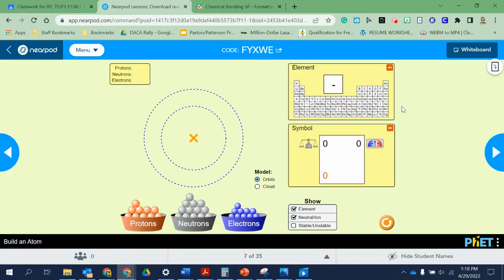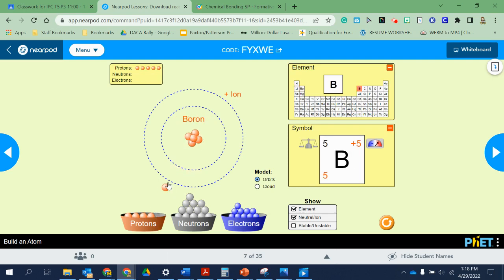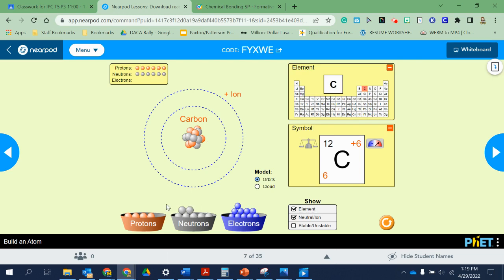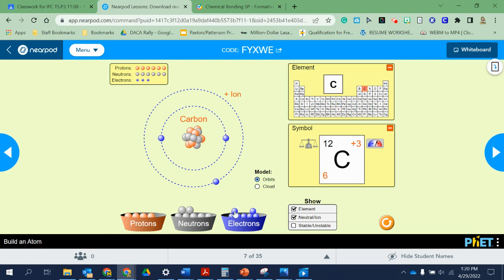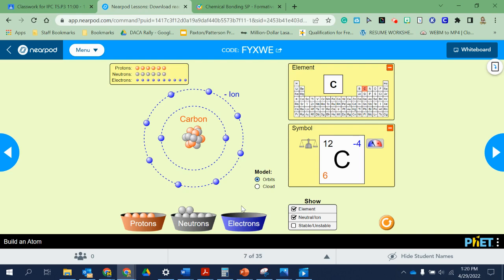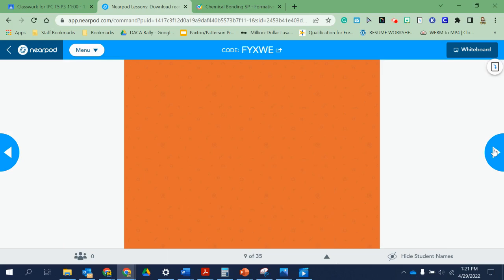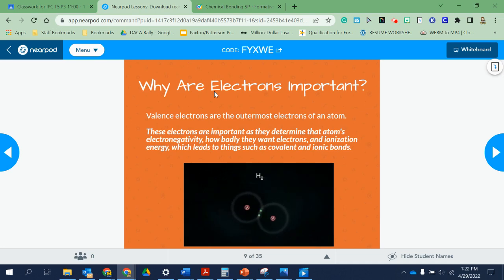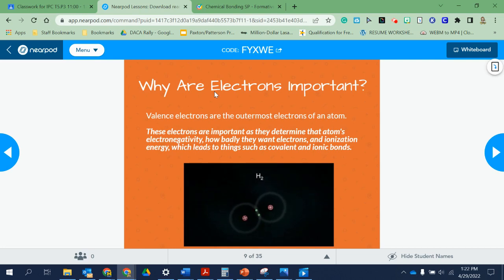Ionic & Covalent Bonding